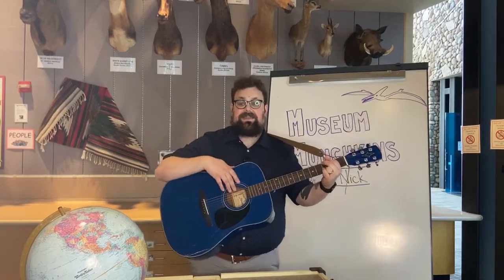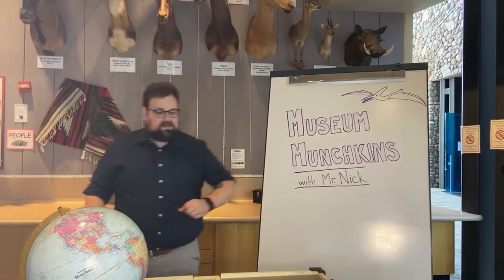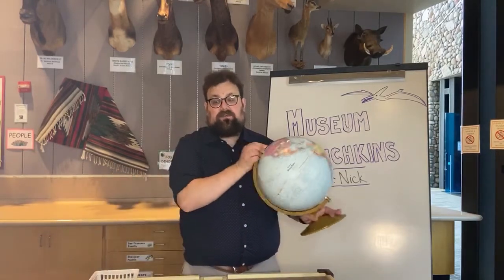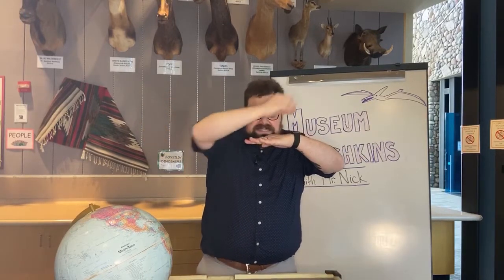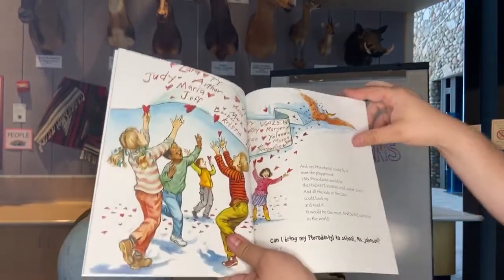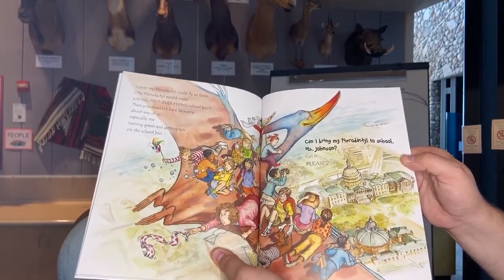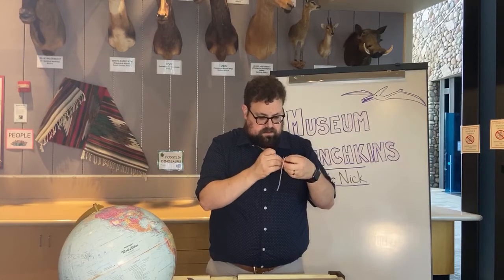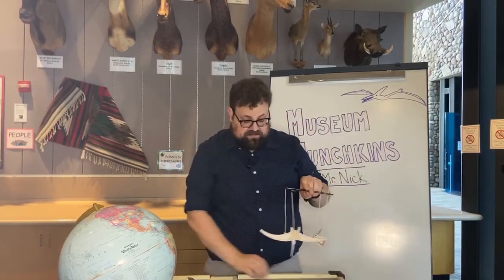Museum Munchkins LIVE! Pteranodon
This week Mr. Nick talks about Pteranodons at the Kenosha Public Museum!